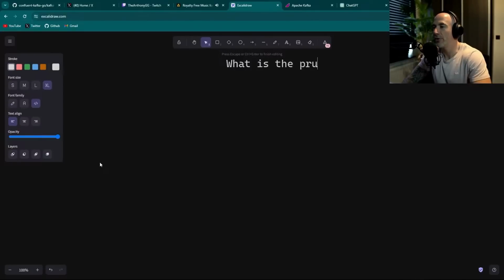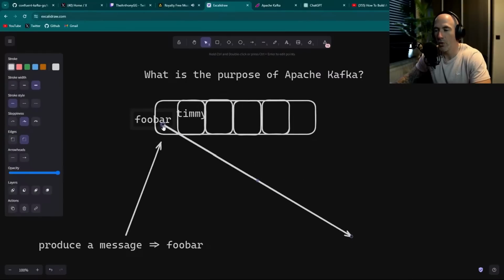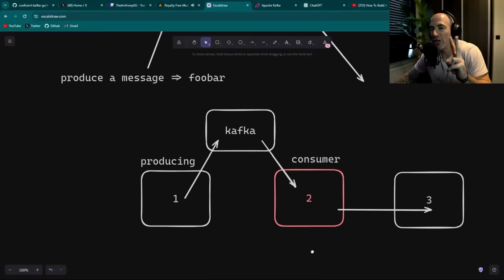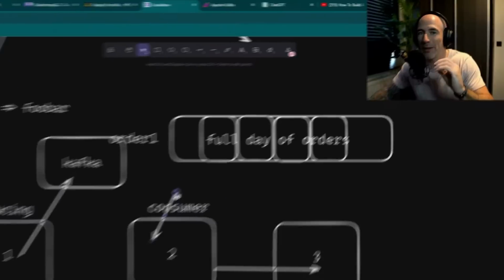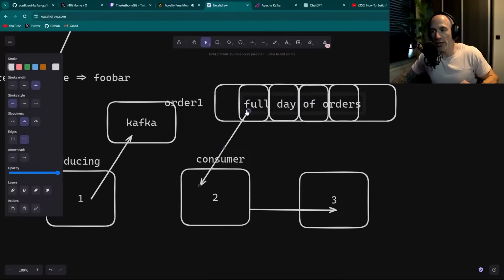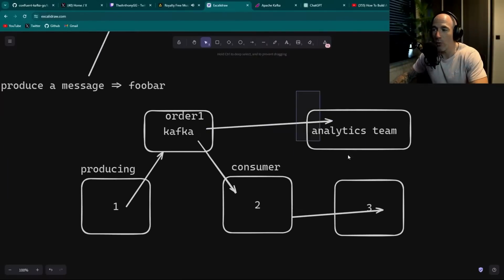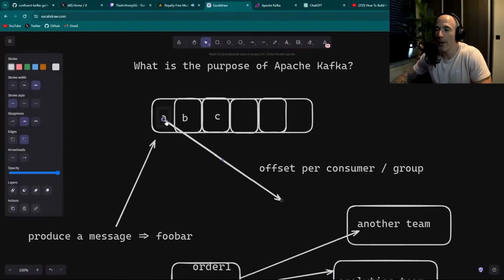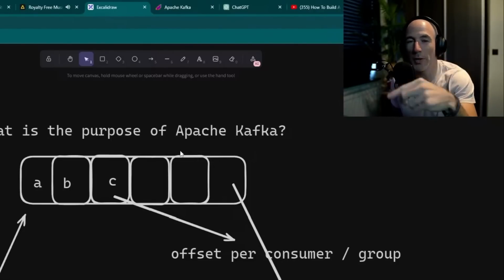3 Important Use Cases Why The Industry Is Using Kafka